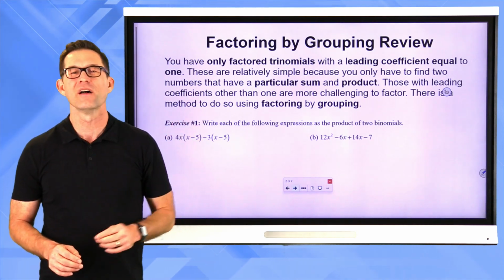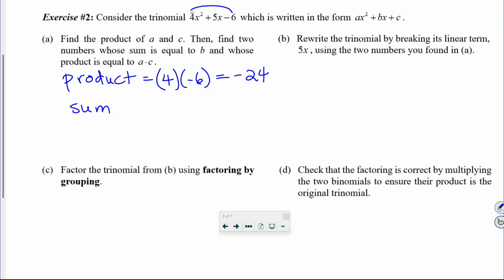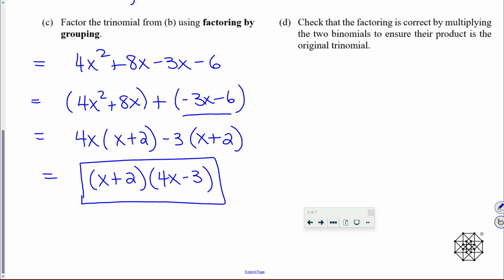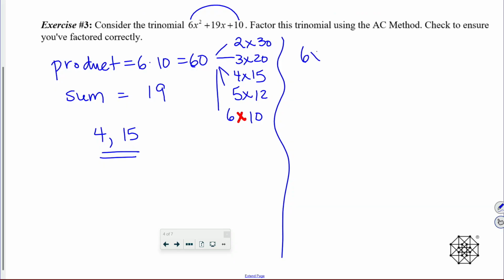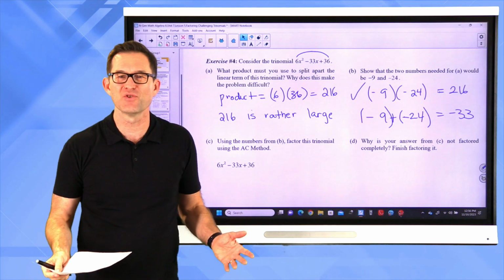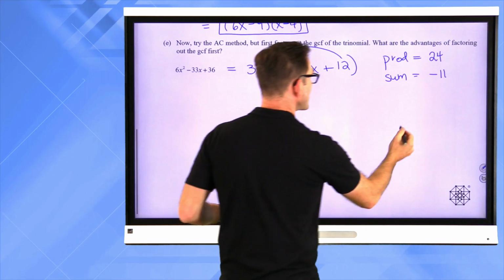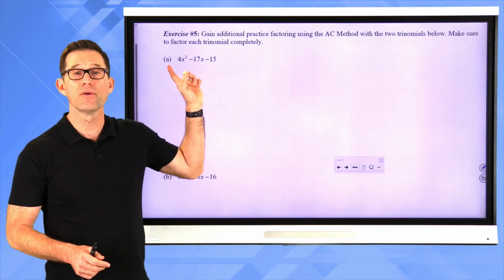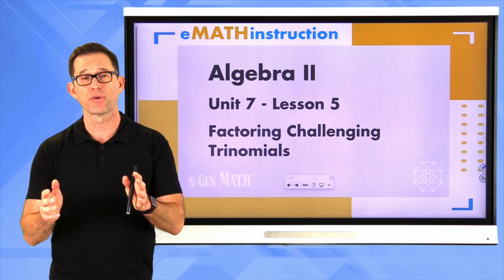N-Gen Math Algebra II.Unit 7.Lesson 5.Factoring Challenging Trinomials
In this lesson, we learn how to factor quadratic trinomials with leading coefficients other than 1 by using the AC method of factoring.